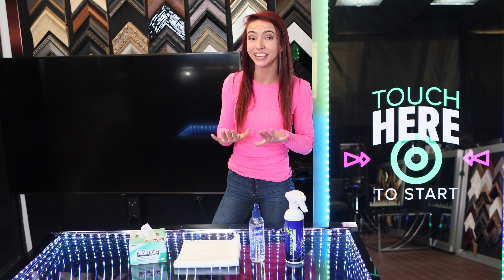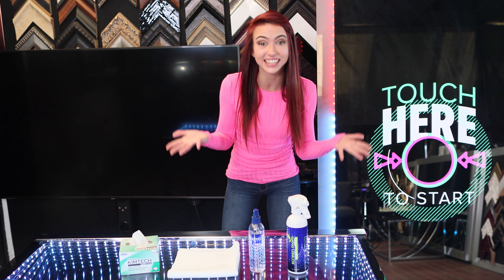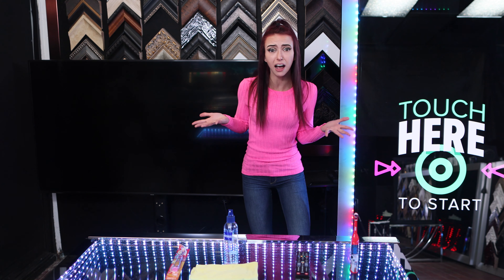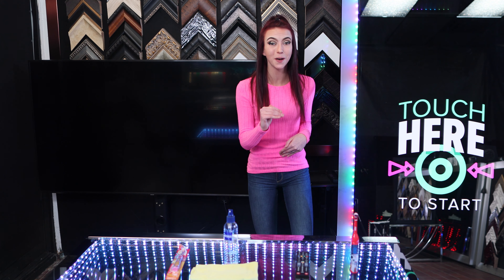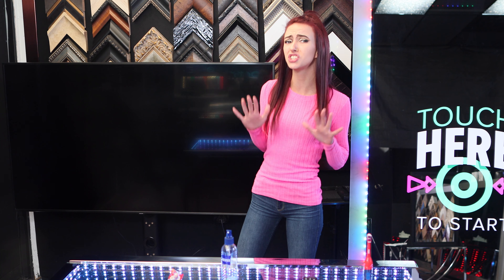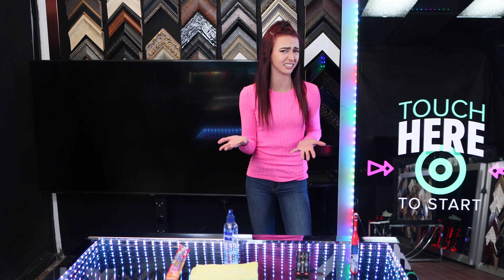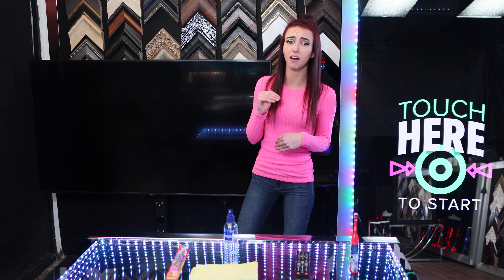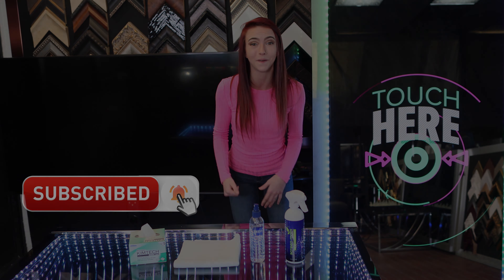How To Clean A TV Screen - Without Damaging It!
I'm going to show you how to clean your flat screen TV, without scratching it! I'll show you the best cleaner and wipes to use, and how to properly use them.

0:00 Cleaning A Flat Screen TV
0:24 What Are TV Screens Made Of?
0:30 How Do I Get Smudges Off TV screen?
0:38 Can I Damage My TV Screen By Cleaning It?
0:47 Best Products For Cleaning TV Screens
0:56 How Do You Clean A Flat Screen TV Without Streaks?
1:05 Can I Use Paper Towels To Clean A TV Screen?
1:15 Can You Use Isopropyl Alcohol To Clean A Flat Screen TV?
1:23 Can I Use Windex On TV Screen?
1:30 What Should I Use To Clean MY TV Screen?
1:41 Dusting A TV Screen
1:55 Can I Use Water To Clean A TV Screen?
2:00 Clean TV Screen
2:14 Precautions For Cleaning TV Screen
2:41 Cleaning A TV Screen Instructions
2:56 Where To Buy Products To Clean A TV Screen
3:27 Cleaning TV Remote
3:37 How Dirty Is A TV Remote?
4:13 What To Clean Remote Control With
4:37 How Do You Clean A Remote Control
5:15 Cleaning Remote Control Buttons

For small smudges, simply use distilled water to avoid wearing out the anti reflective coating of your TV. It’s important not to use any wood-based wipes, such as paper towels or kleenex tissues, because the fibers are too rough on the surface. If you’re using isopropyl alcohol, make sure it’s a 50% or less solution so you’re not over-drying your screen. Don’t use regular Windex or other household cleaners and ammonia based cleaners. The Windex brand actually makes a special electronics cleaner for televisions, which works great! Electronics cleaners are ultra gentle, as they don’t contain ammonia or alcohol.  If your TV just needs a dusting, use compressed air or run a microfiber very gently over the surface. Use a small amount of distilled water to make the dust cling to the microfiber wipe. Don’t use regular tap water, which leaves a residue. Don’t press too hard, you don’t want to distort any of the pixels.

The other way is simply spray a small amount over your screen and then wipe it away.

If you're using that second technique, you just want to be sure you're not spraying so much that it's running down into the bezel or into other electronics! You also want to make sure that it's not dripping off of the TV.

The other thing you'll want to know when cleaning your TV is that you want to use a soft microfiber wipe that doesn't leave fibers behind!

If it sheds fibers, you will find that sometimes after you've already cleaned the TV, you have to clean it again!

This is because cleaning the TV creates a small static electricity charge, which attracts the fibers of the microfiber cloth.

You'll want to use a 50% isopropyl alcohol spray, also known as lens cleaner.

Alternatively, you can use the product Screen Mom, which is especially formulated for TVs! I find that this works great!

Where can you find inexpensive microfiber wipes?

Probably the easiest way is at simply your local Walmart or Home Depot. Even Lowe's, Menards Or the Dollar Tree should carry them!

You can also check the automotive section.

Another way that you can find the isopropyl alcohol and cleaner the wipes, is in the lens aisle of your local grocery store. They often sell them bundled as kits for eyeglasses.

By the way, If you have any tips or questions, I’d LOVE to hear about them down below!

😏Studio Tools:😏